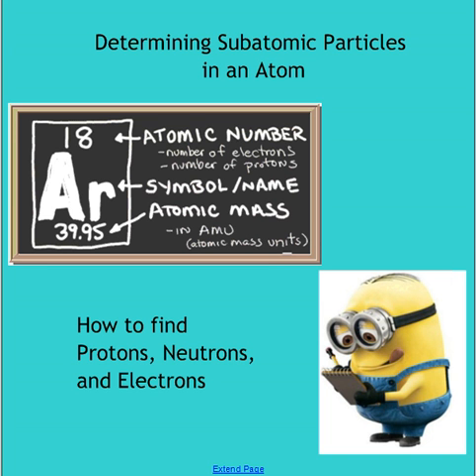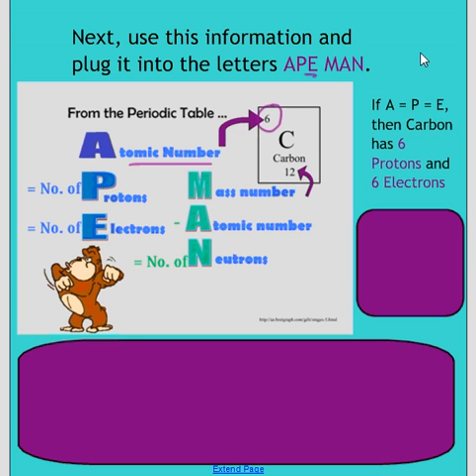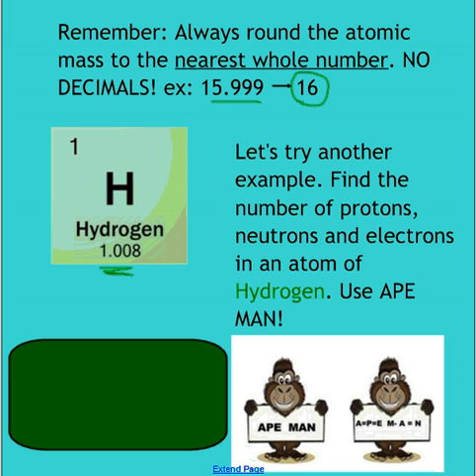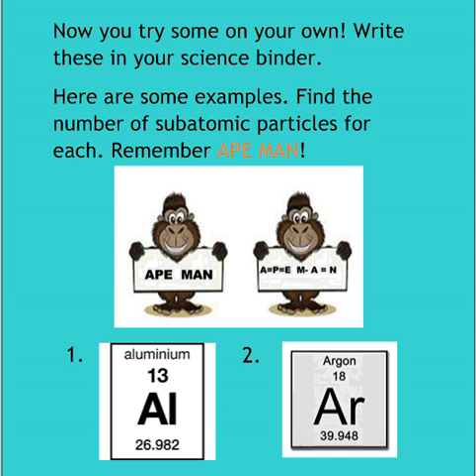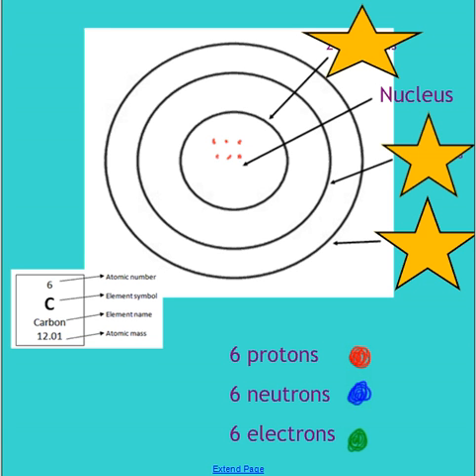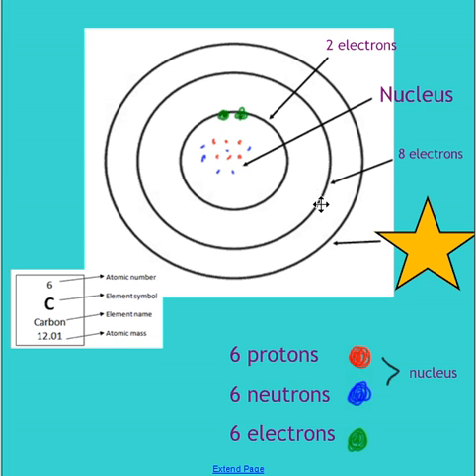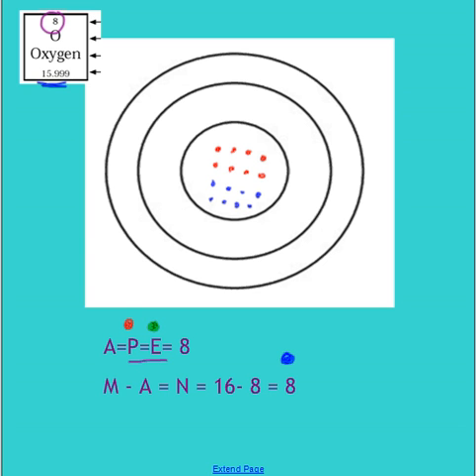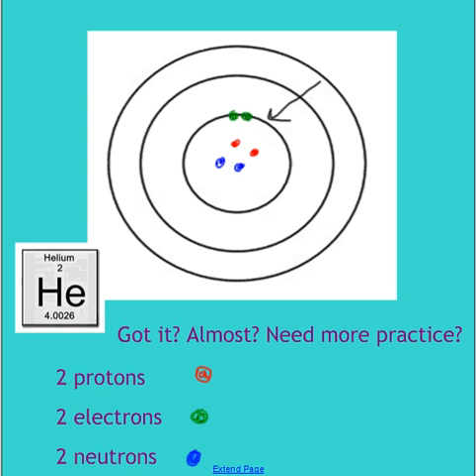Determining Subatomic Particles MRJH 8th Grade Science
MRJH 8th Grade Science Tutorial Video